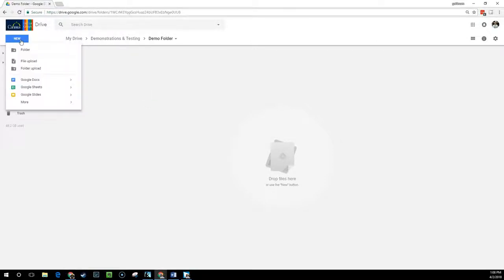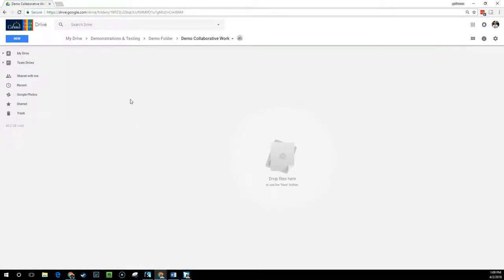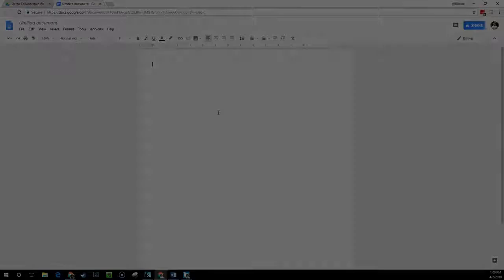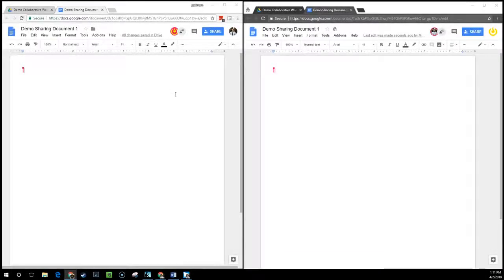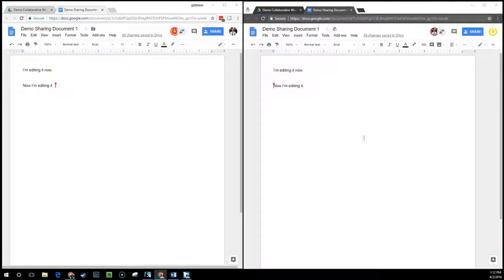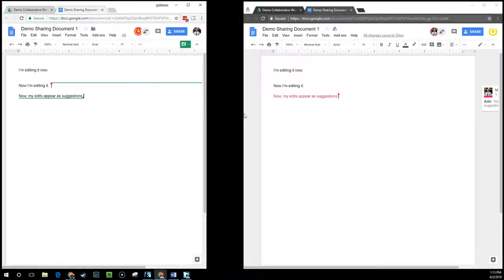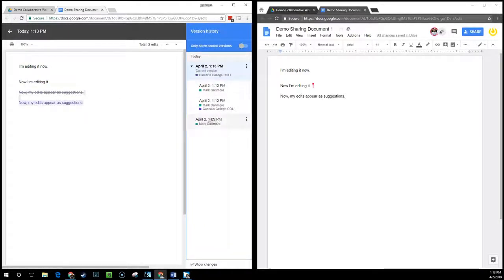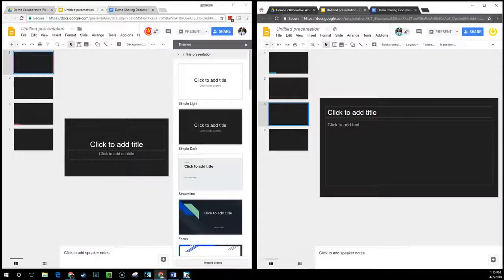Google Drive: Demonstrating Sharing for Collaborative Coursework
For Canisius College Faculty & Staff.  Demonstrates the very basics of student sharing and collaborating using Google Drive and Docs.